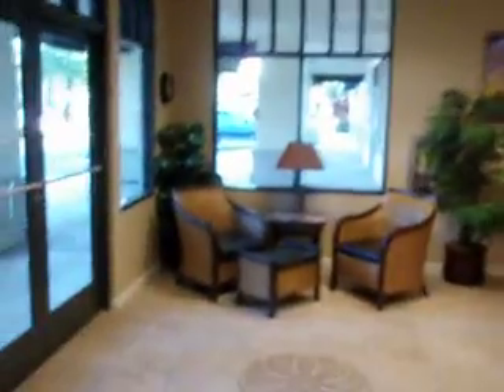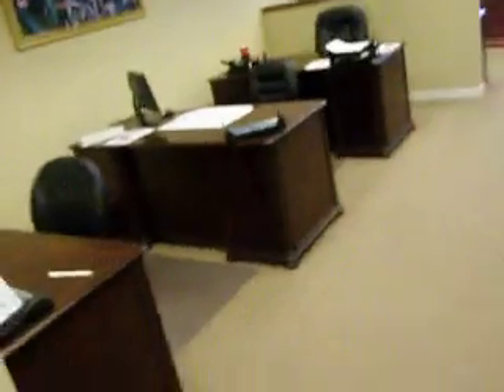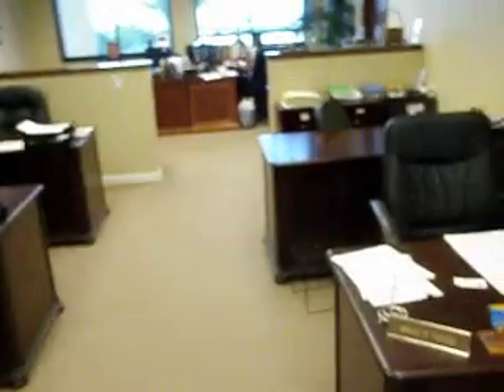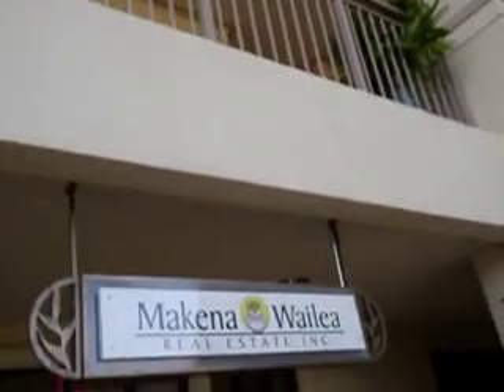2010 - 12 - 8 Wailea Town Center Interior C-104